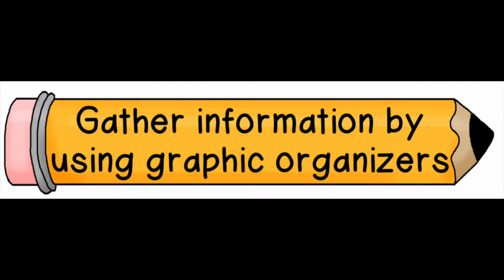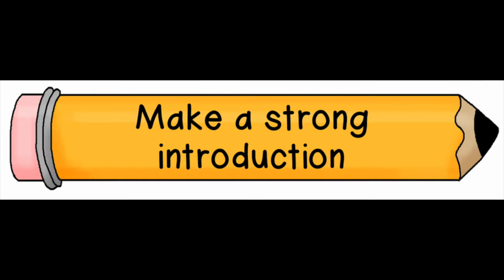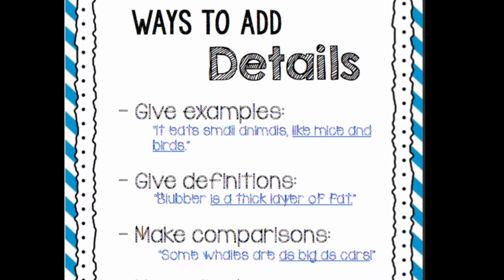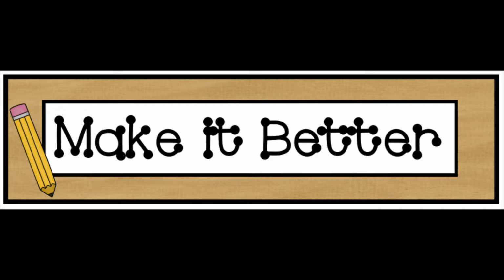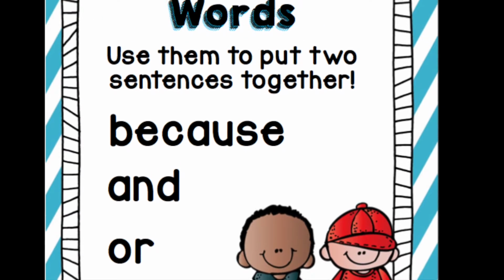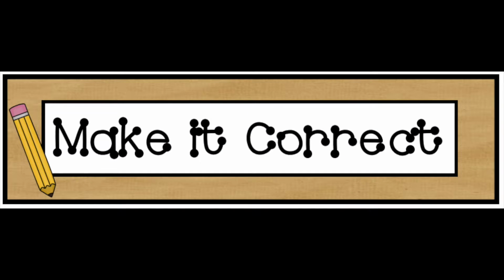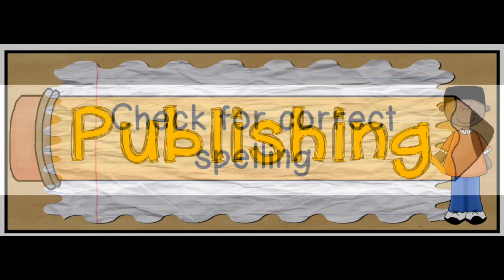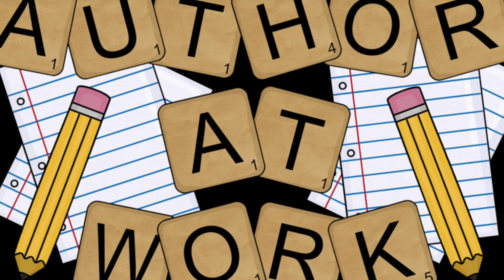Writing Process Video